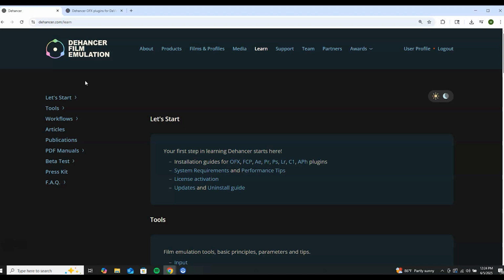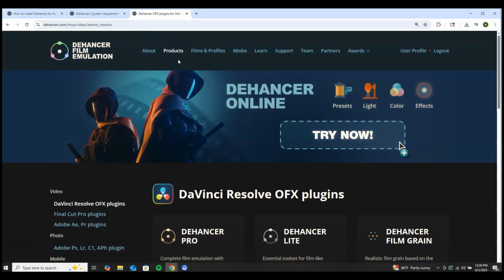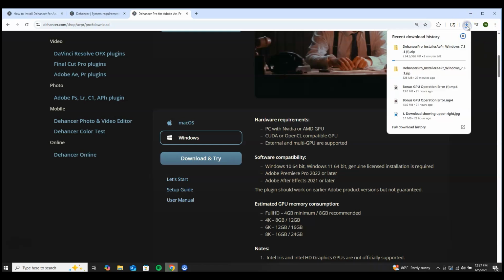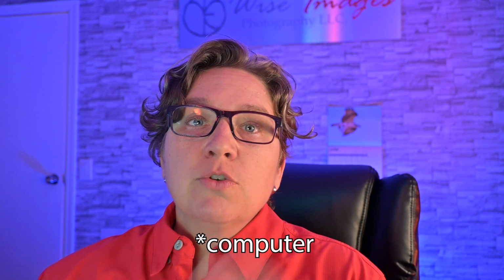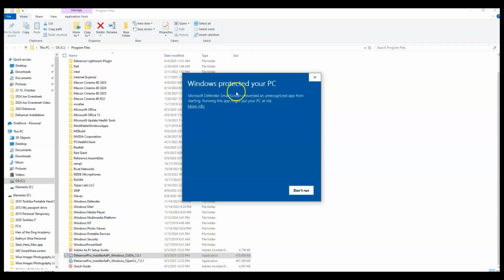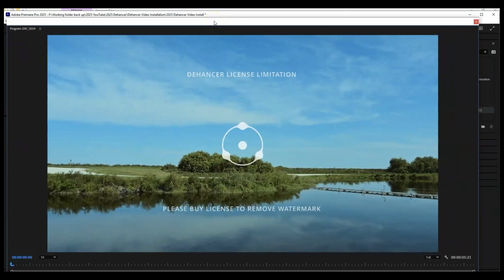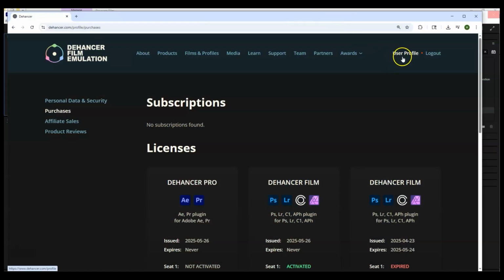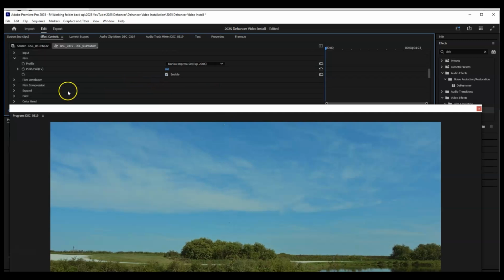🎬 How to Install Dehancer for Adobe Premiere Pro on Windows | Step-by-Step Tutorial 💻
Get your FREE Guide: "How to step up YOUR photography Skills in 5 Easy Steps"

In this video, I'll walk you through the complete installation process of Dehancer for use with Adobe Premiere Pro on a Windows PC. Whether you're a filmmaker, colorist, or video editor looking to add beautiful film-like color grading to your footage, this guide will get you up and running in minutes!

👉 What We Cover:
00:00 Intro
00:45 System Requirements/Resources
01:13 Installation guides & tips
02:03 Products page to start install
03:20 Where to download
04:26 CUDA or Open CL
04:50 Pop up protected/Install
05:28 Jump into Premier/Update Dehancer
06:22 License info & License Key
07:23 Testing the Plugin with Sample Footage
07:53 Wrap up, tip, and Great Egret Image

Color grading done with Dehancer for the “Great Egret Image”
Heads up: If you use my code, I get a small kickback if you buy—at no extra cost to you. :)

ES_“Dance the Night Away” (No Matter What They Say(Instrumental Version) - Zorro
ES_”We Come Alive” (Instrumental Version) – waykap
ES_”Left Right (Instrumental Version)-I’MIN”